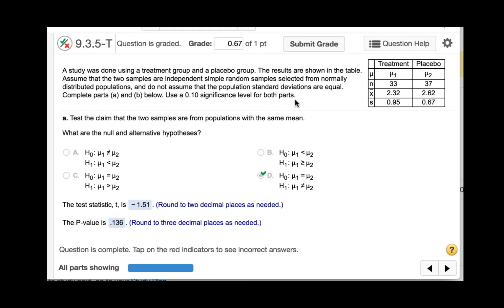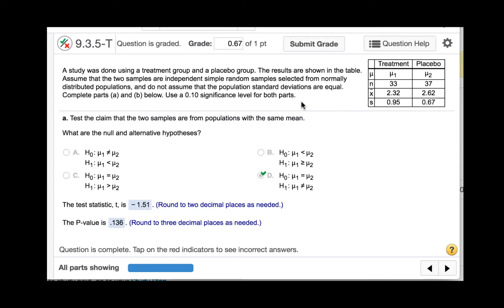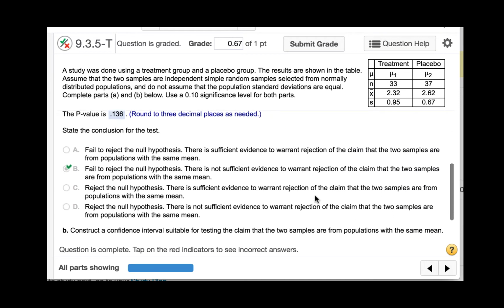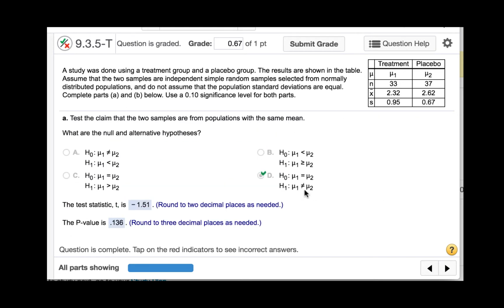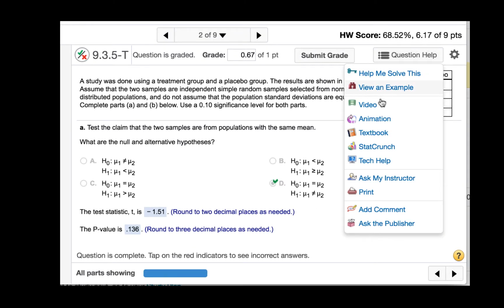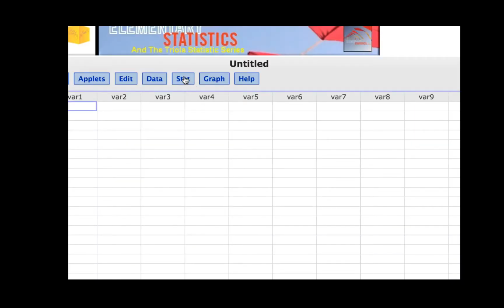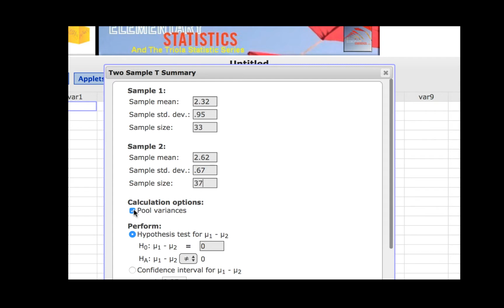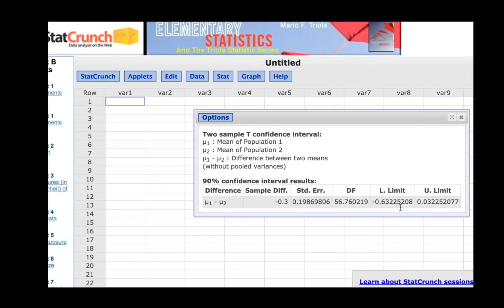section 9 3 confidence interval